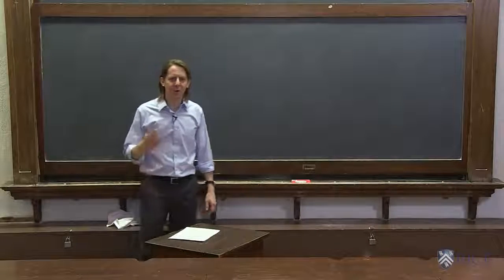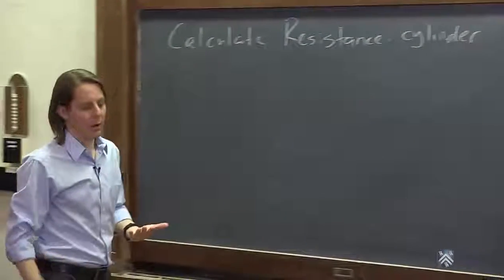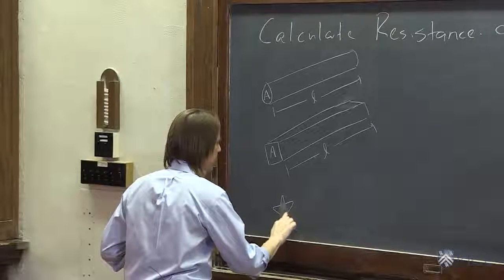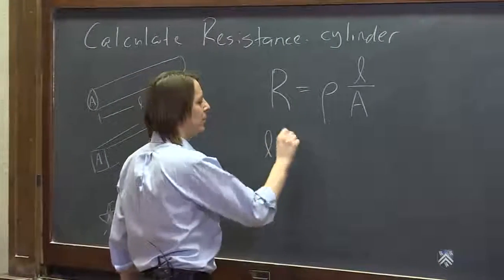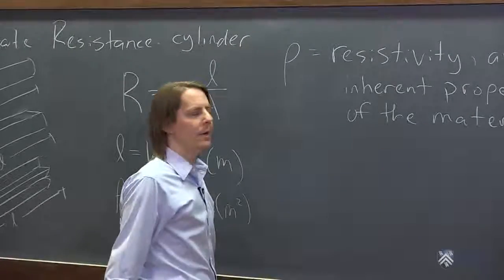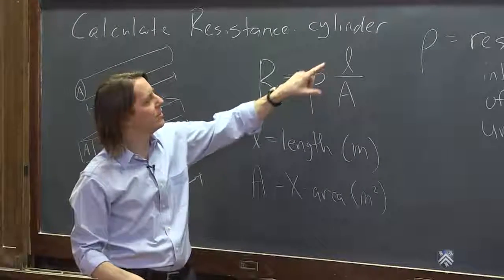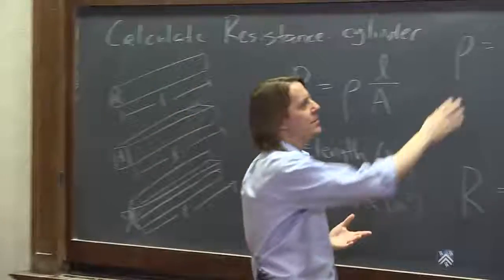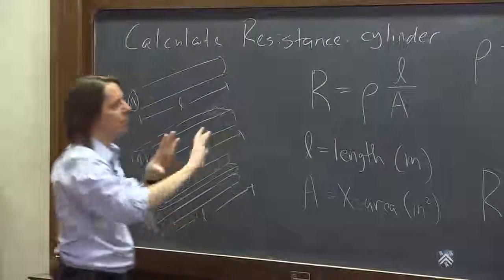OpenStax AP Physics Chapter 20.2 and 20.3: Ohm's Law II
This instructional video covers Ohm's Law: Resistance and Simple Circuits as well as Resistance and Resistivity, corresponding to Sections 20.2 and 20.3 in OpenStax College Physics for AP® Courses.